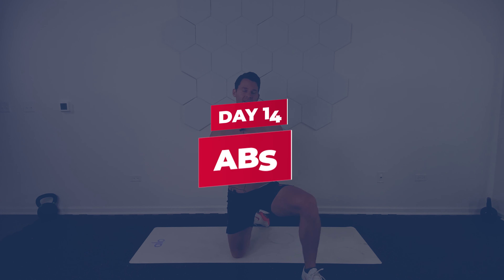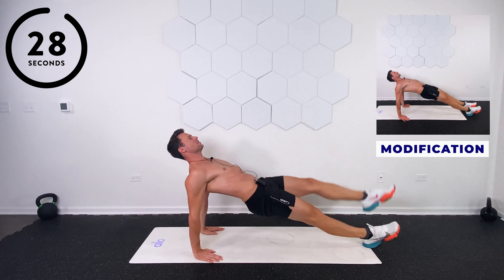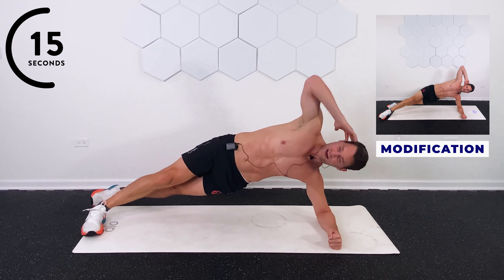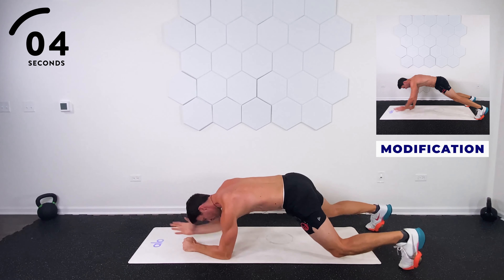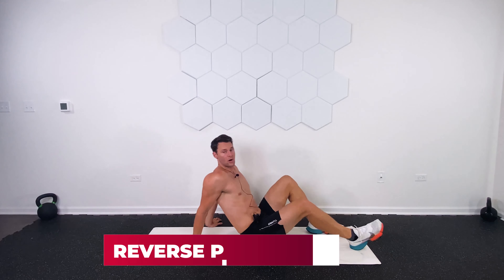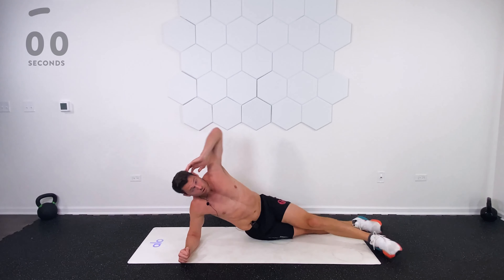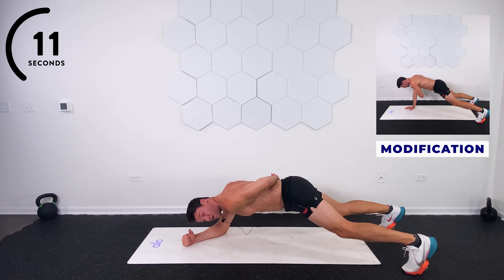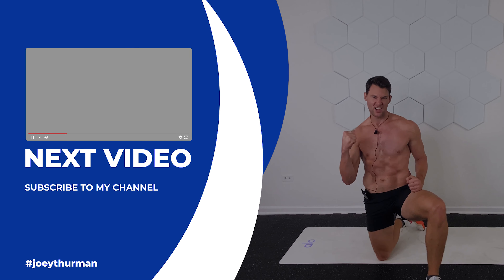Abs Workout at Home Without Equipment | 14-day Challenge Joey Thurman | Home Workout Plan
Abs workout at home without equipment. Welcome to day 10 of your 14-day home workout plan with celebrity fitness expert Joey Thurman| @joeythurmanfit. You've made it to day 14! That's awesome. Today, Joey is going to guide you through the best exercises for your abs. Get ready for a lot of abdominal bracing, planks, hallowing, and rotational exercises that will contract both deep and superficial muscles.
Challenge yourself with this 10 minute ab workout, get those flat abs, achieve that nice physique that you've always wanted. Most importantly build that core that’s strong, stable, and ready for anything.
And maybe somebody out there needs to see this, so share this home workout; share this 14-day challenge with them. That's very much appreciated.

Here's what you're looking at in this 10 minute abs workout at home without equipment:
For 2 sets -
- Elongated plank (30 sec)
- Reverse plank march (30 sec)
- Side plank with rotation (30 sec each side)
- Hollow hold (30 sec)
- Plank with reach (30 sec)
- Burnout: Single-arm plank (30 sec each side)

😲 OPENFIT. Claim your first 14 days for free. Exclusive for Joey Thurman's audience.
CODE: GBFIT20JT
CODE: Joeythurmanfit